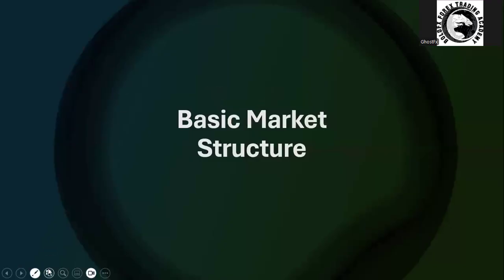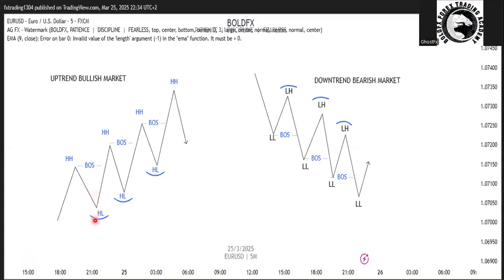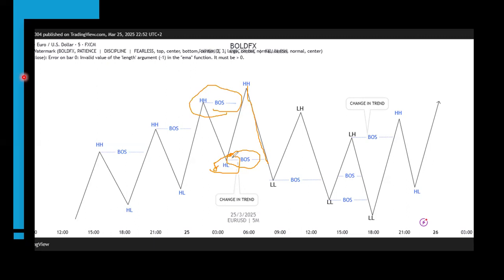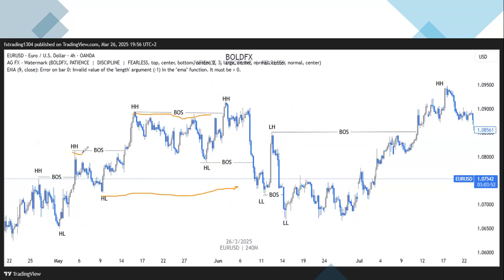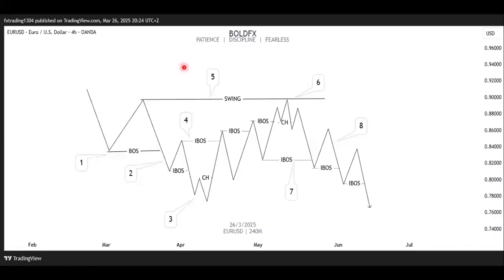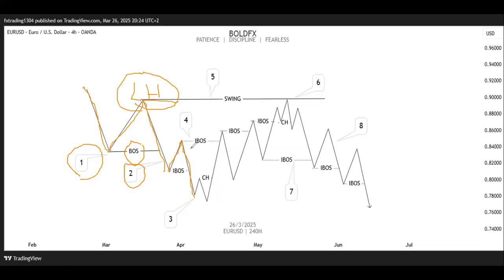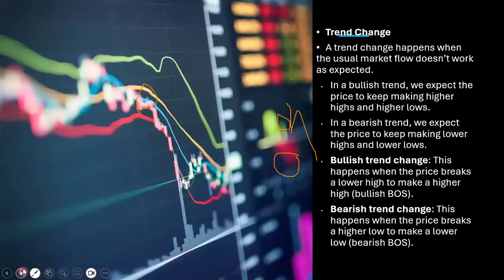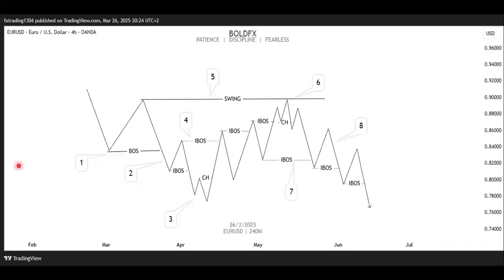BASICS OF MARKET STRUCTURE FOR BEGINNERS LESSON 2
Unlock the secrets of the markets with this comprehensive tutorial on market structure. We'll take you by the hand and show you how to identify and trade with the trends, using key levels, trend lines, and channels. Perfect for beginner traders looking to improve their understanding of the markets and take their trading to the next level.
To join our free group clicks on the link below and have access to daily signals and trade ideas